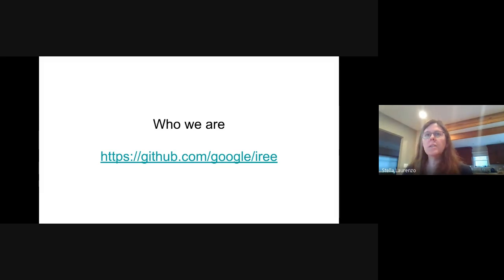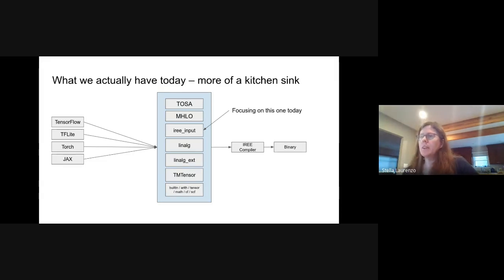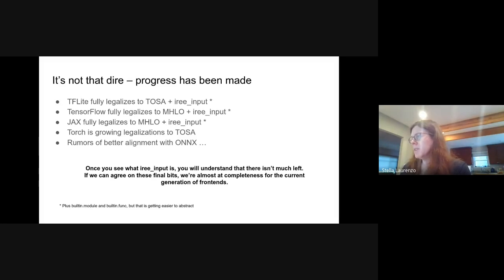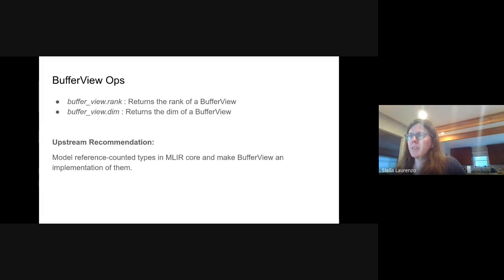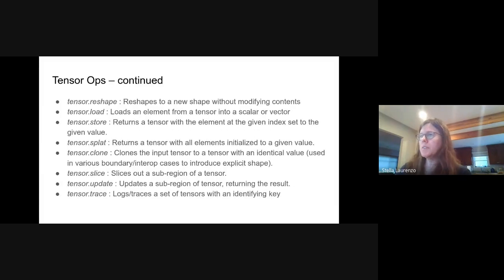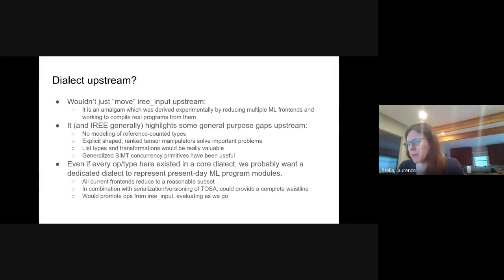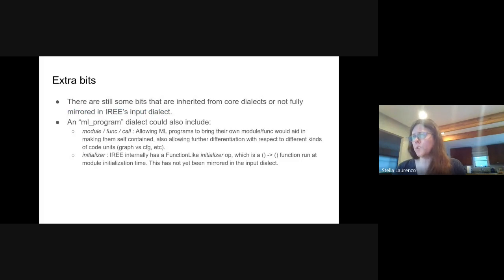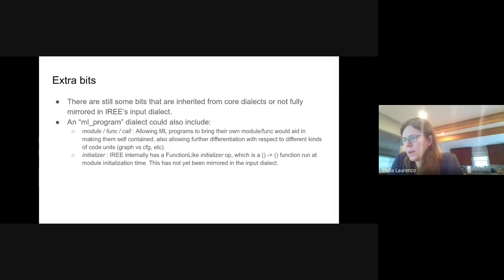MLIR Open Meeting 2022-02-17: IREE's input dialects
Stella Laurenzo talks about IREE’s input dialect and what we have converged on for representing programs from current ML frontends. She'll be covering the current status of frontend support in the MLIR ecosystem (using our work on IREE as a case to look at), the contents of the dialect to give an overview of the gaps/goals IREE had, and some ideas on what can be done upstream to make this more common.